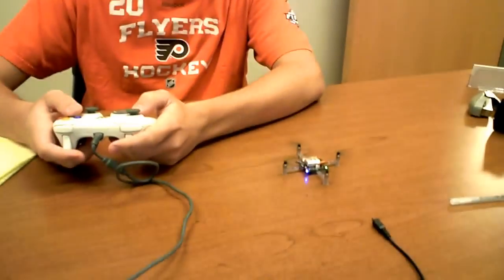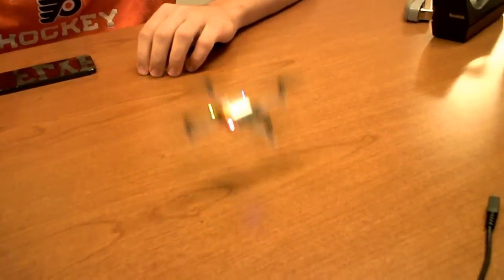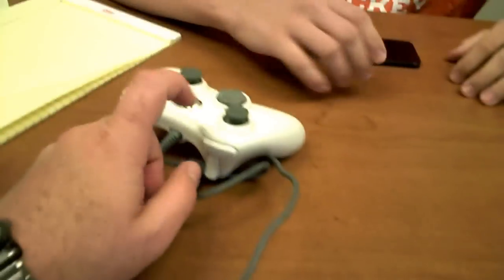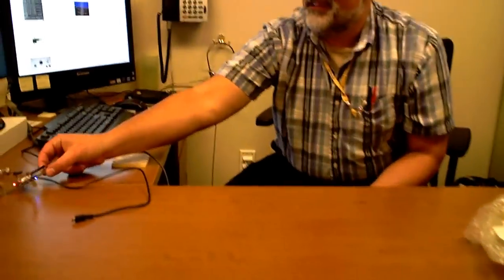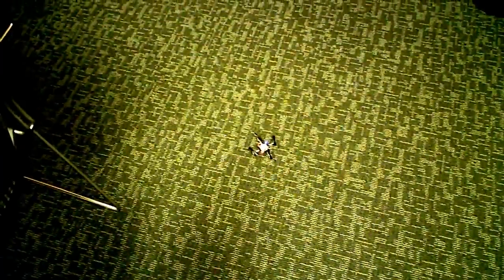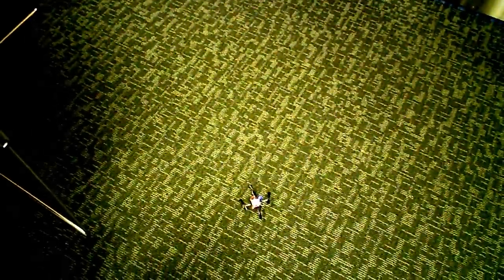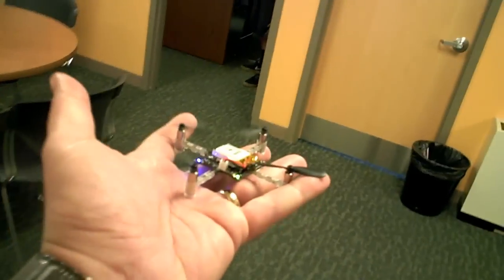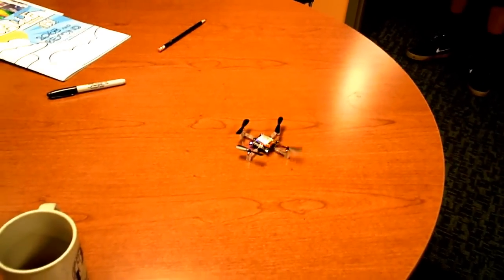Crazyflie Initial Test Flights - La Salle ISBT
We powered up Crazyflie Number 1, downloaded all of the software and drivers, and are using an XBox360 controller to pilot the Crazyflie. Jack Meeker, Tom Piotrowicz, and I all take a shot at being the test pilot.